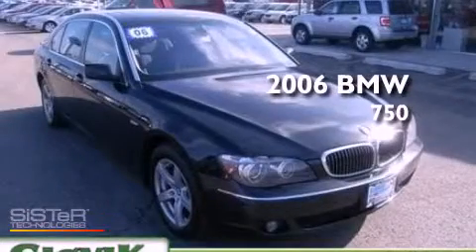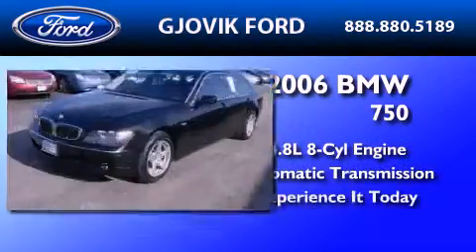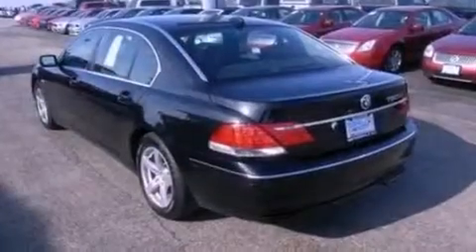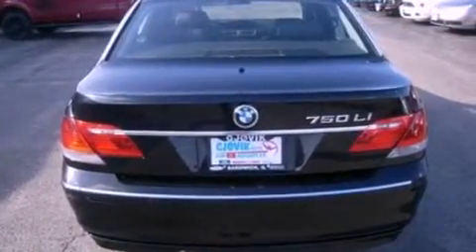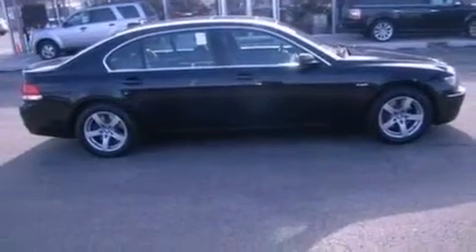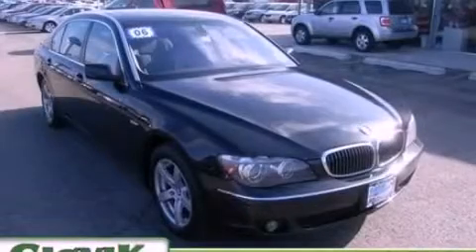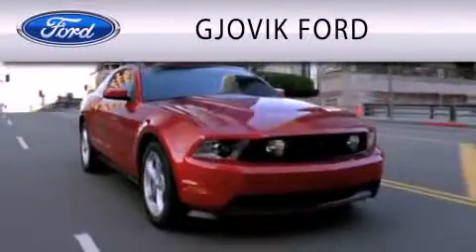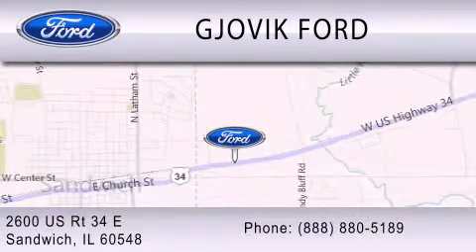2006 BMW 750 Sandwich IL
Year : 2006
 Make : BMW
 Model : 750
 Engine : 4.8L V8 32V MPFI DOHC
 Trans . : 6-SPEED AUTOMATIC
 Exterior : BLACK
 Miles : 101,961

 Stock : 37741